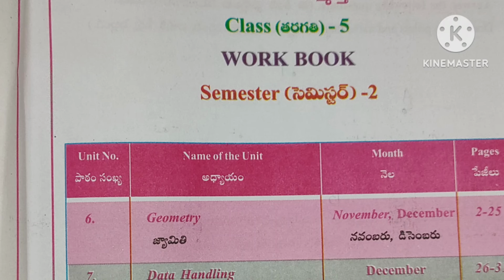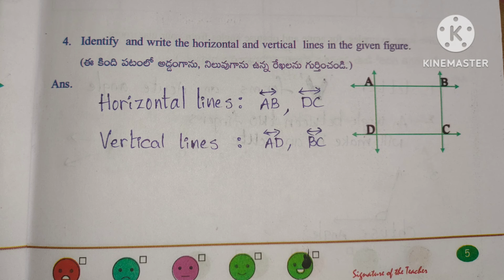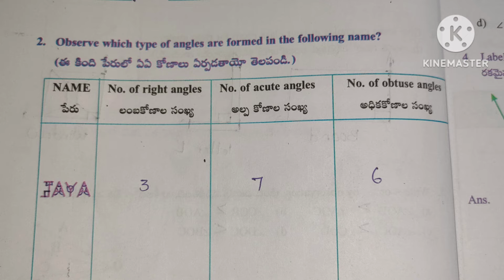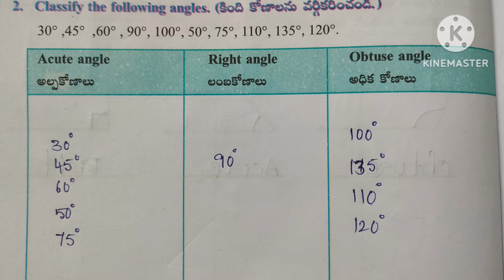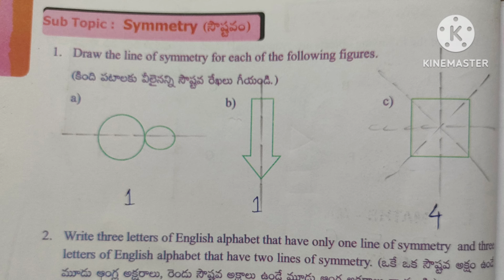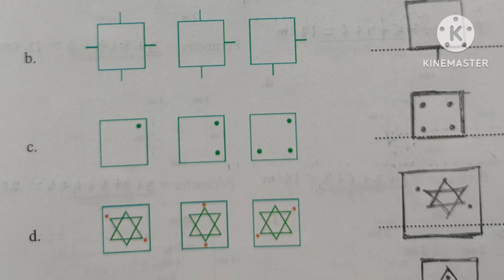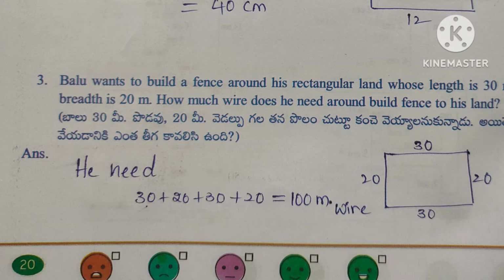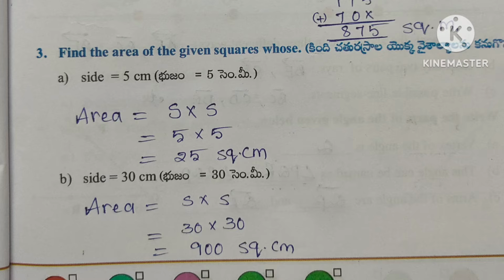5th class maths lesson6 geometry workbook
This video is useful to primary teachers to explain all worksheets of geometry chapter